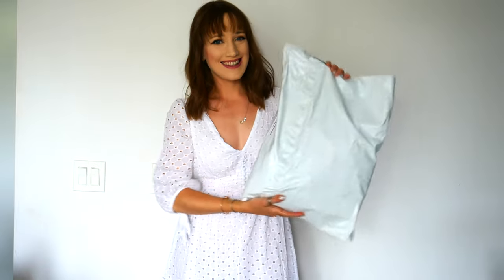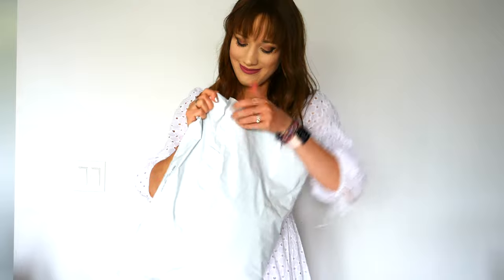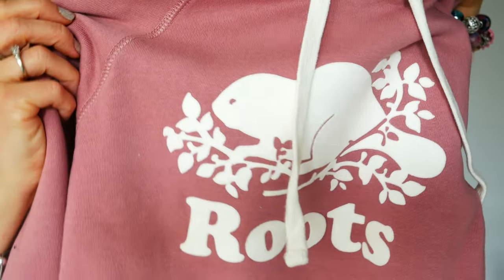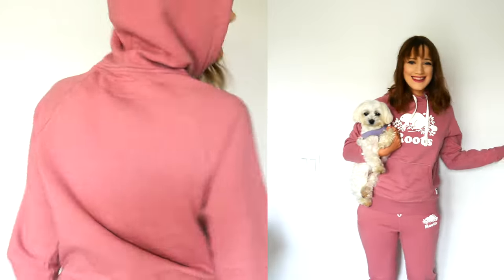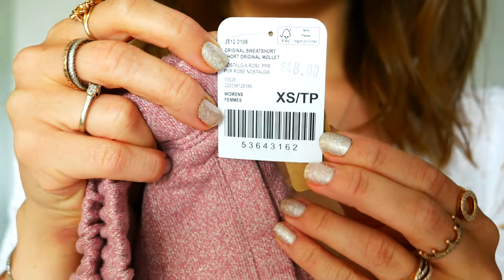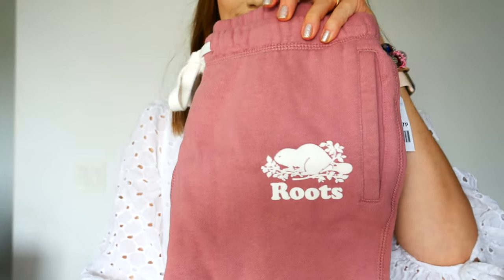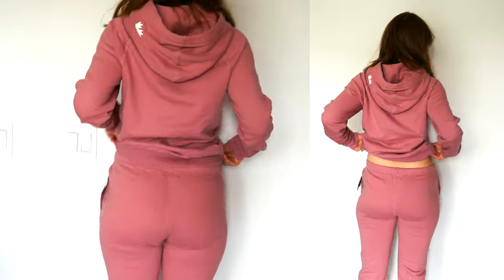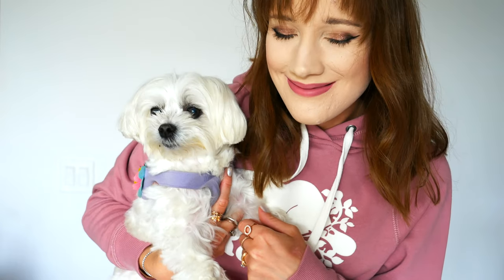Roots Canada Summer Sale Haul | Cozy Loungewear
Original Sweatshort 3.5 Inch | Nostalgia Rose PPR | Size XS